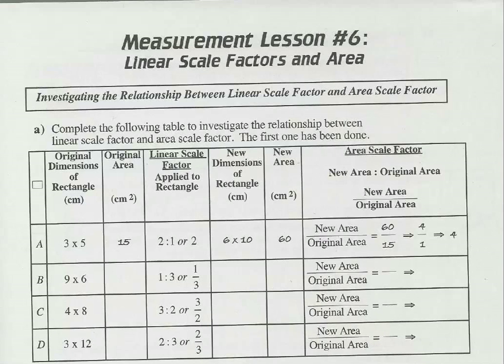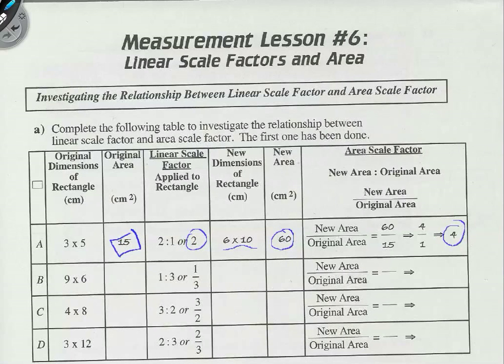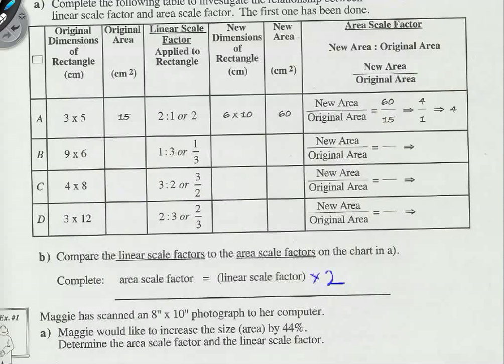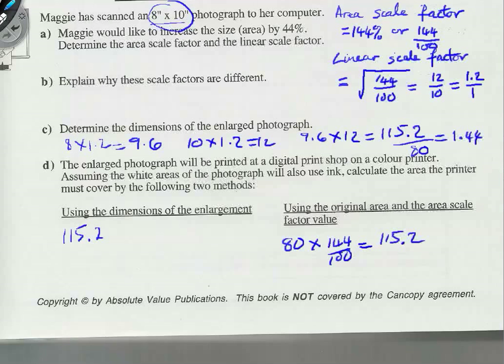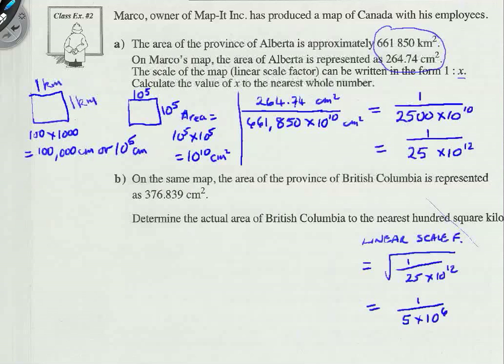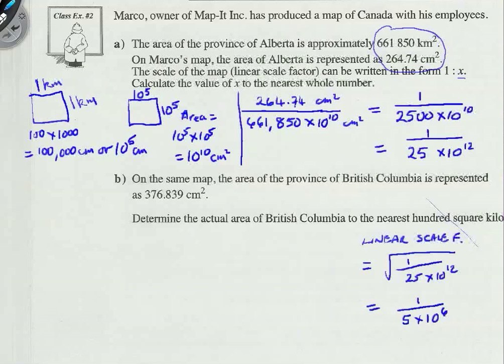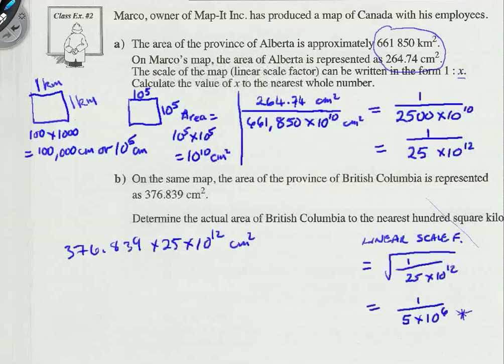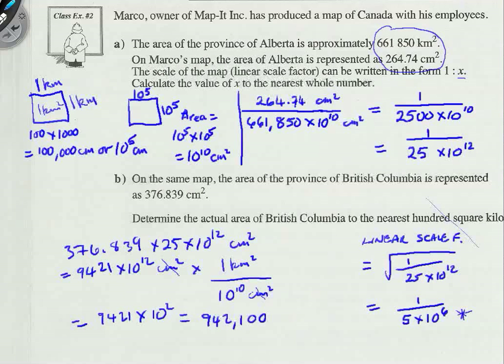Fd Math11 Unit1 L6